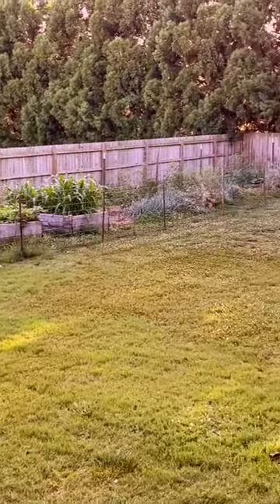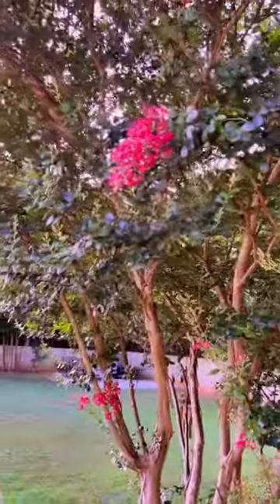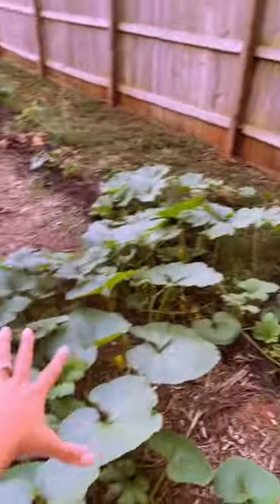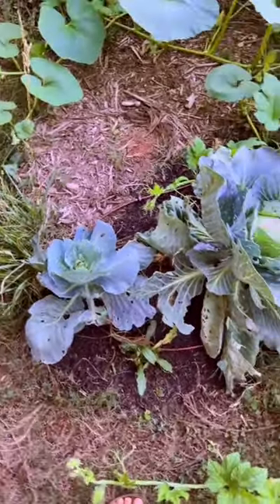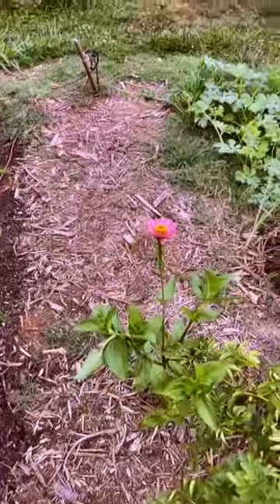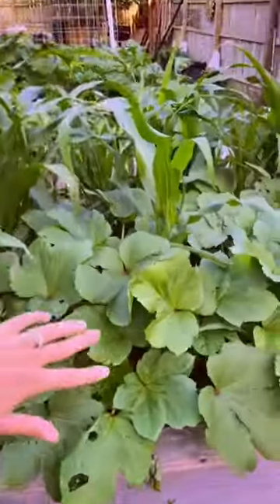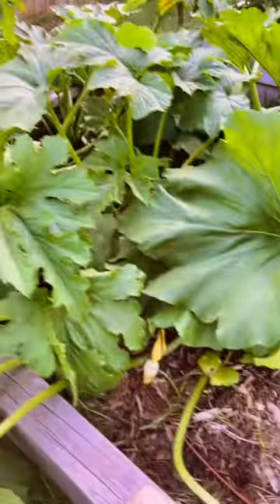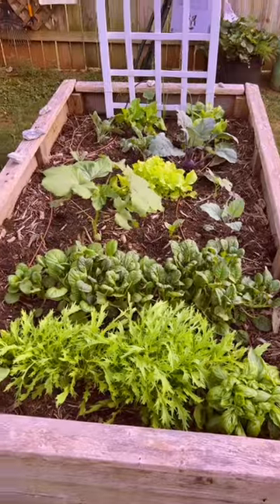FULL GARDEN TOUR IN 3 MINS | Week 6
Come along for a full garden tour in just 3 minutes for week 6 of the garden!

In today's video:
- what to do with dill blooms
- a chicken question
- blackberry highlight
- when to harvest onions
- 2 bunnies

//Amazon storefront (has my camera gear, my gardening and pregnancy must-haves, and motherhood favs!)